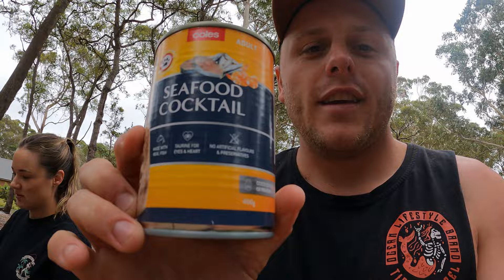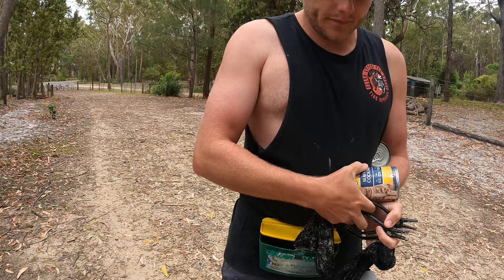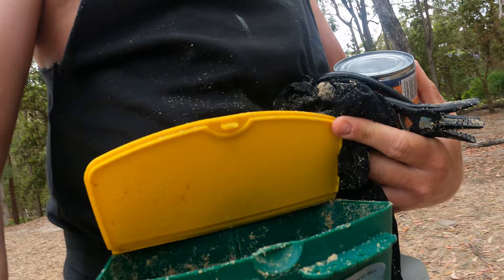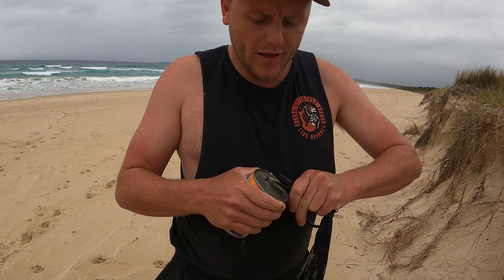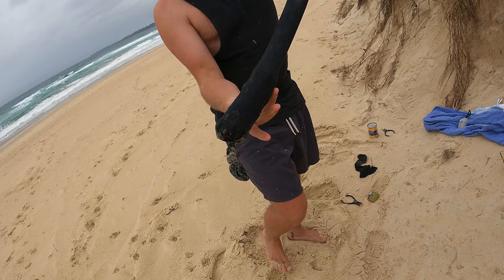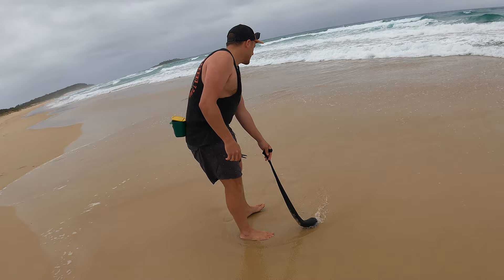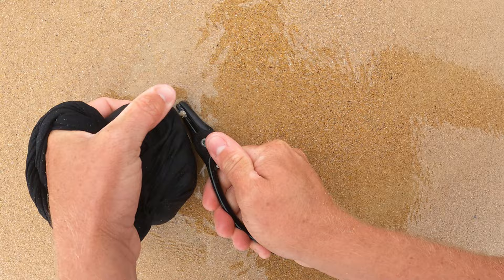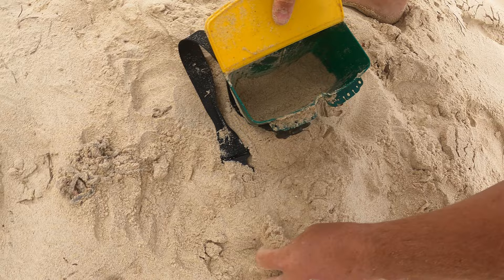HOW TO CATCH BEACH WORMS - Reel Fishing Episode 73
On this epsiode, Taryn and I head south of Sydney to catch some beach worms. Hope you all learn something out of this week and enjoy!